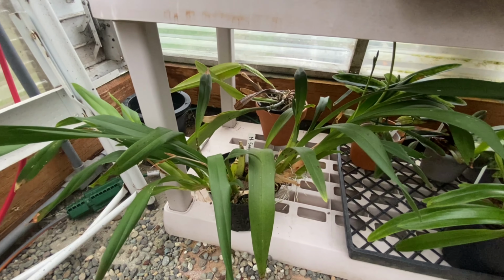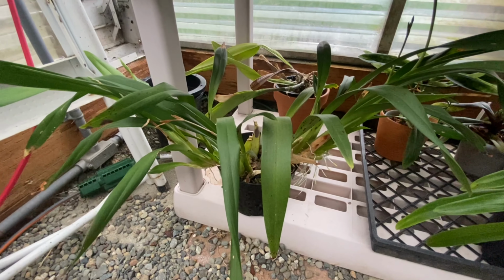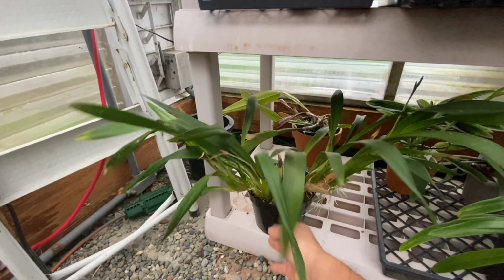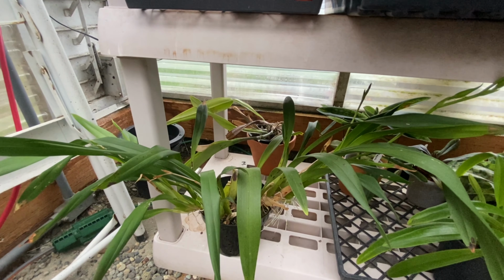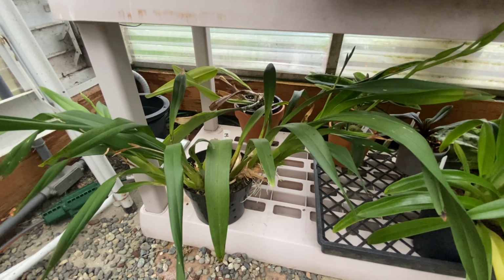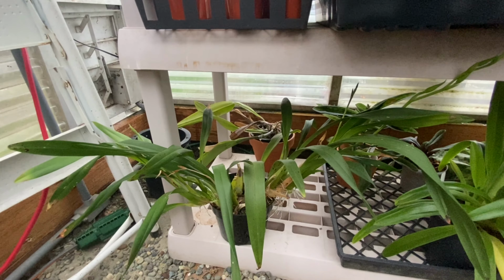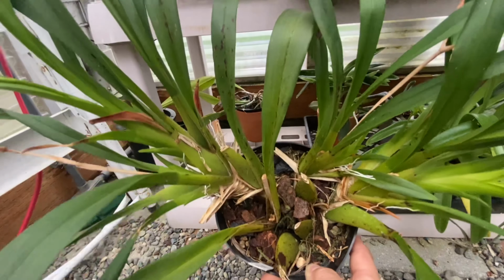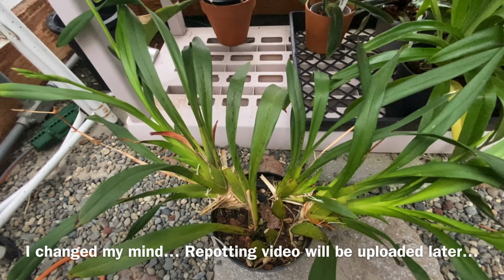Miltonia Sunset Care Collab! October 2021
Here are the care collabers for this time! Please check them out!

I have an Instagram account now!

We live in West side of Washington state USA
Zone 8 (b)
We have vivid 4 seasons but all in all, kinda mild climate.

Help my hobby and this channel going by visit my eBay account! 😏

We are moving to a new site! Now all the new ones will be available at:

Now officially up and running, my orchid retail store is called “Orchids by the Lake”!

All music in this video is by Pon Pon Dash (My band)